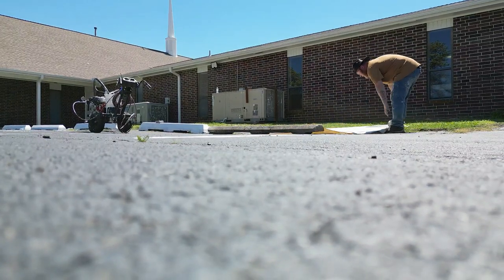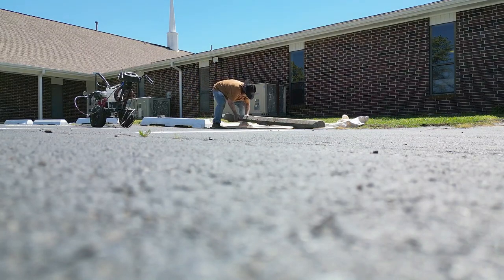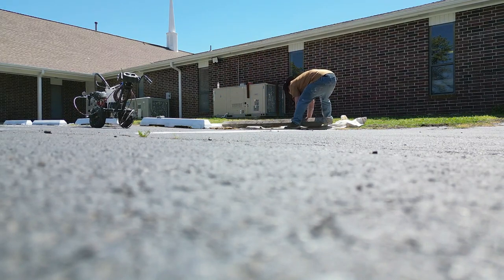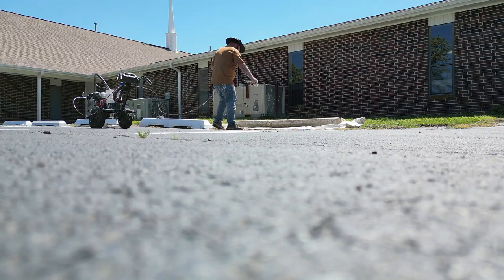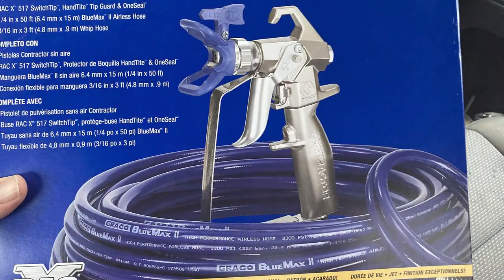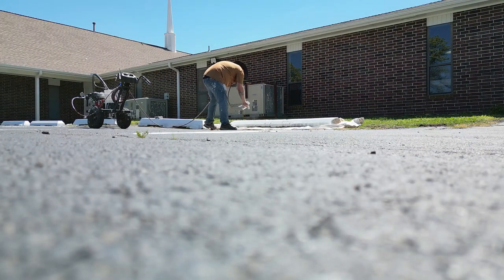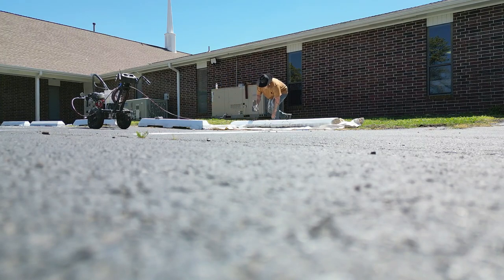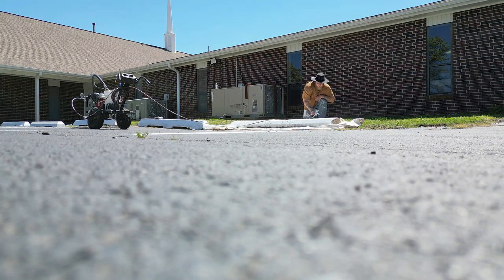How much do I charge to repaint concrete wheel stops/parking blocks in a parking lot?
In my videos, Im just sharing my experiences and what works for me, Im not claiming to be a subject matter expert, Im only sharing what has been beneficial for me.